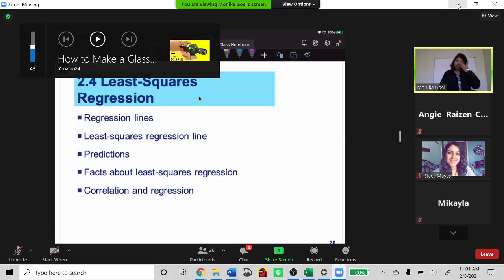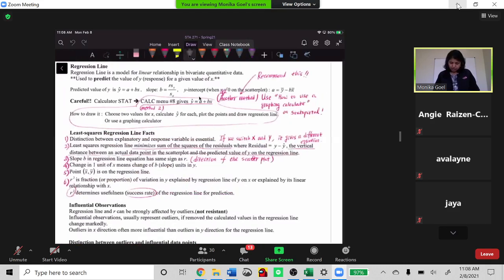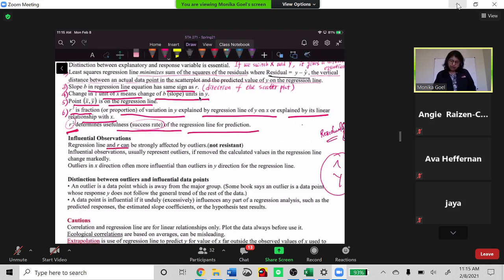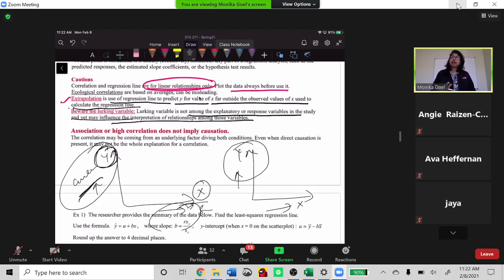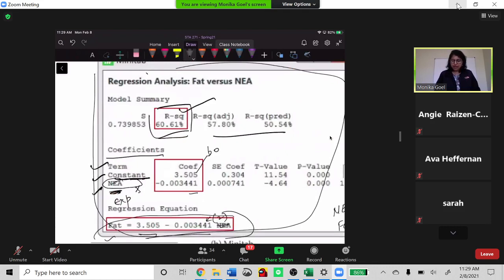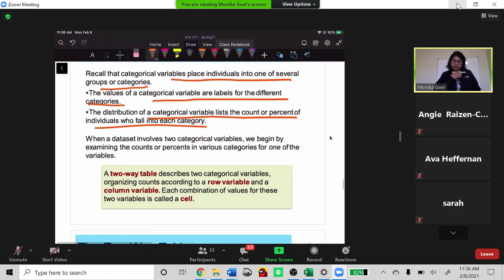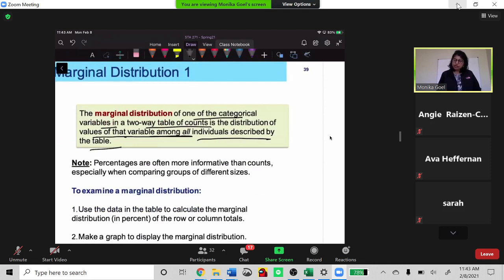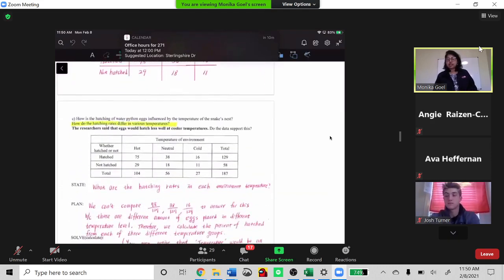stats zoom 2/8